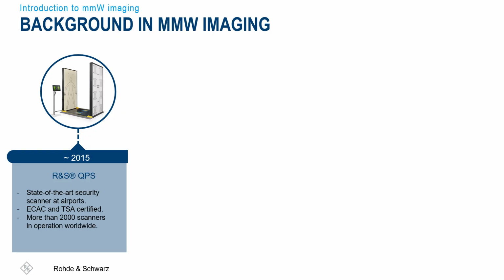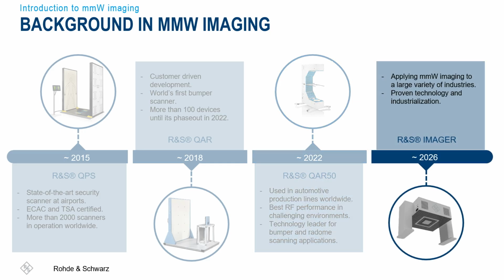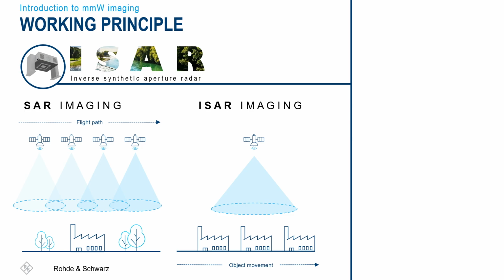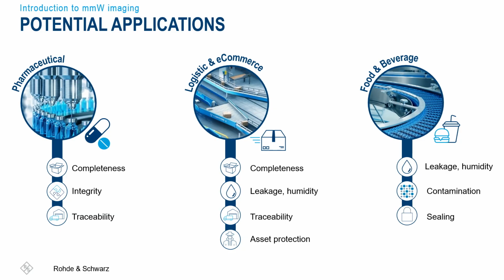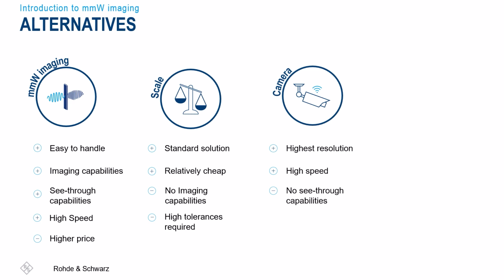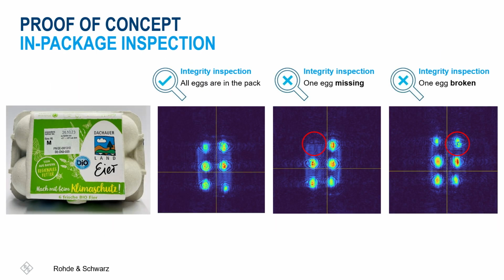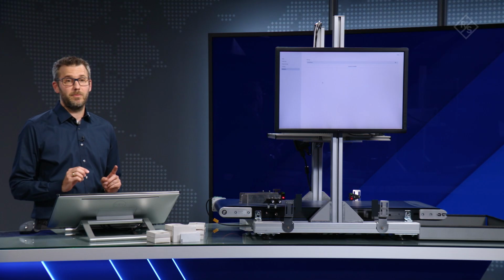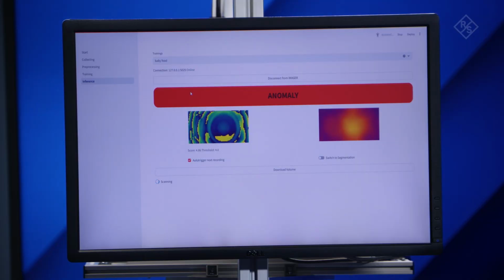Curious for microwave imaging applications and their advantages compared to alternative methods?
Food safety starts with knowing exactly what’s in your products. With the R&S®IMAGER, powered by real-time microwave imaging, you can detect hidden foreign materials and ensure product integrity — without opening a single package. This versatile tool isn’t just for food. Whether analyzing liquids or inspecting materials, the R&S®IMAGER gives you a new perspective on quality assurance.